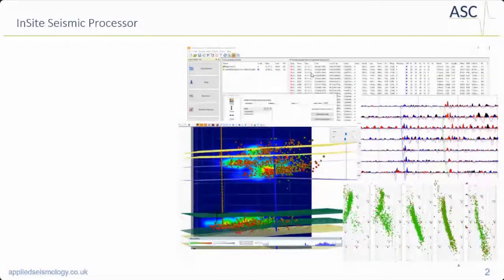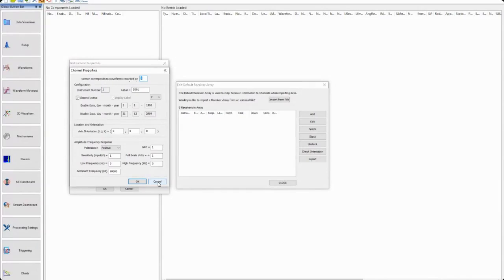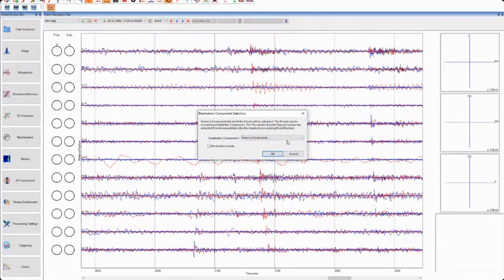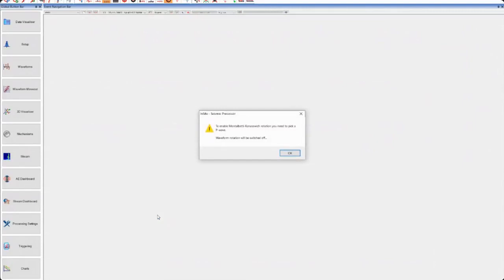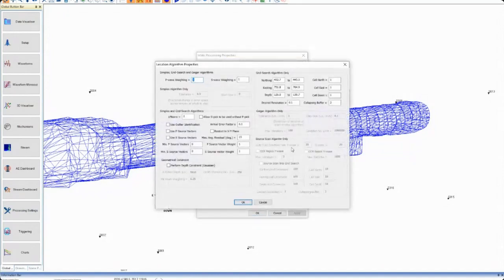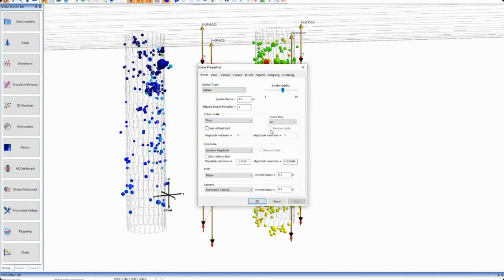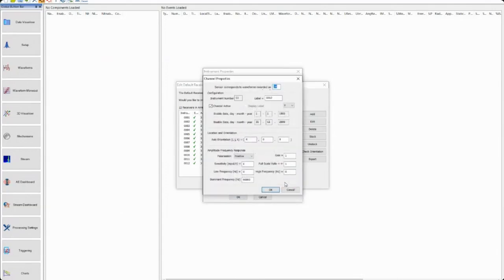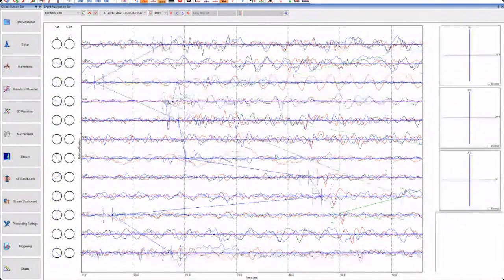Webinar- Processing of seismic data with InSite-Lite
A recording of the webinar held on 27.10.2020 introducing the functionalities available in the free version of InSite seismic processor, InSite-Lite